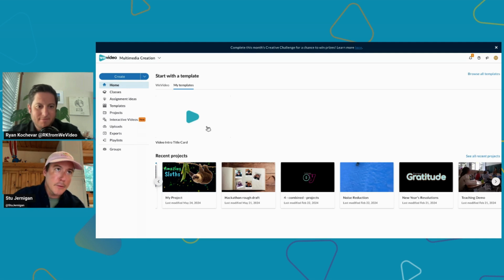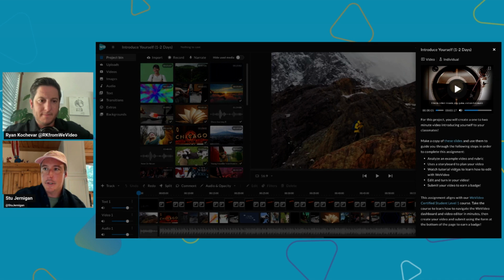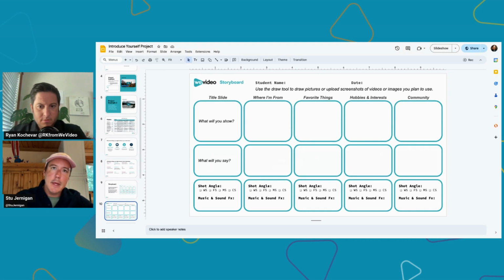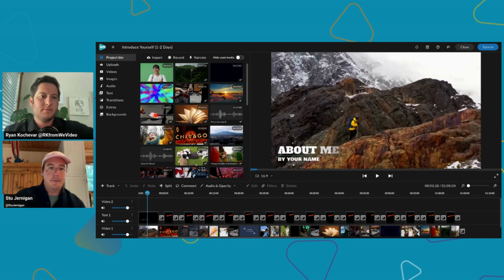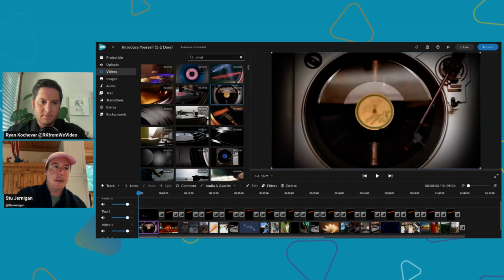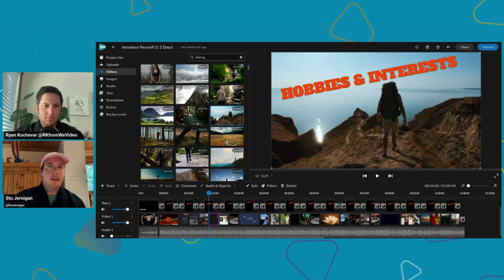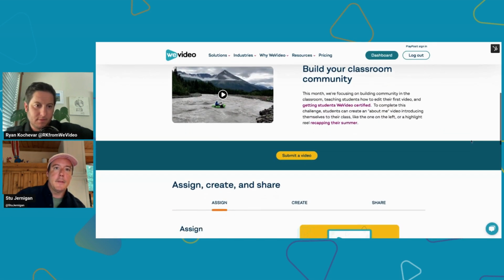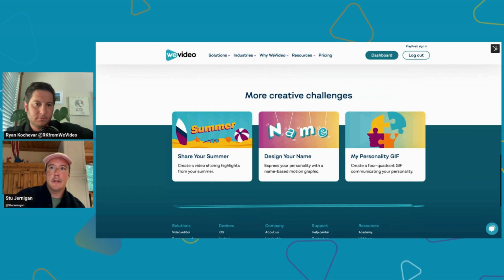WeVideo Quick Tips Episode 4: Introduce Yourself With Assignment Ideas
Build community in your classroom with a quick and easy activity using the WeVideo Assignment Ideas library! Join Stu and Ryan as they show you how to take a traditional back to school assignment, introducing yourself to the class, and turn it into a fun, engaging and motivating video assignments. Start the year off the right way by giving students a chance to introduce themselves in a fun and creative way!

In this episode we discussed:

Logged into WeVideo and ready to get started? Jump in right away to this assignment and get creating!

The WeVideo creative challenge. Head over to our September Creative Challenge and complete the prompt for your chance to win fun swag for your classroom!

Our new Back to School toolkit is here. Head over to:
to access amazing resources like the activity we shared in this video!

Get yourself and your students WeVideo certified! Take a course. Earn a badge. Learn the WeVideo platform on your own time and at your own pace with the WeVideo Certification Program: